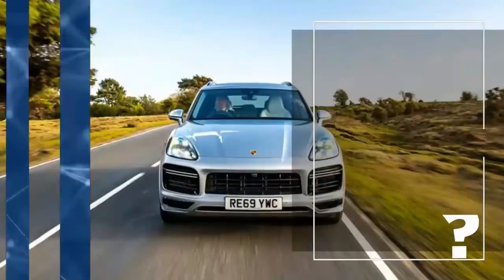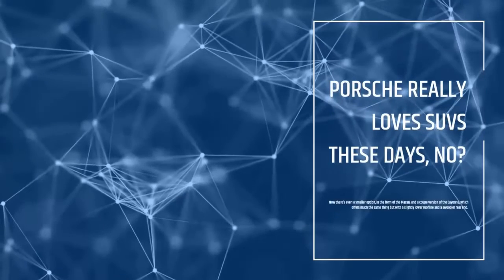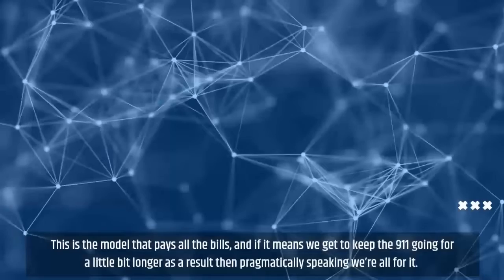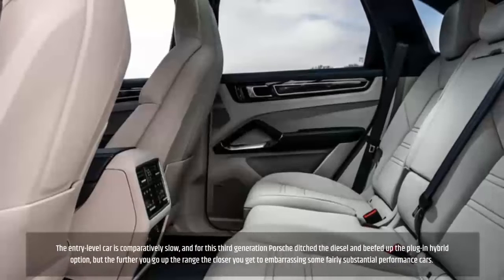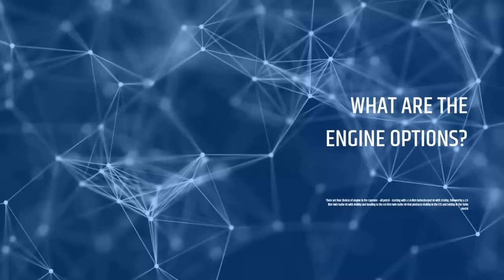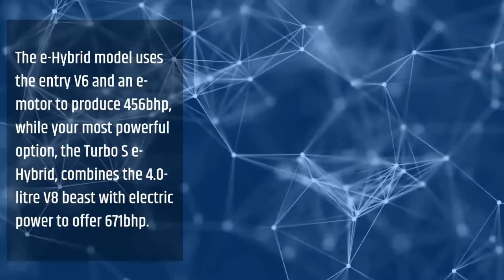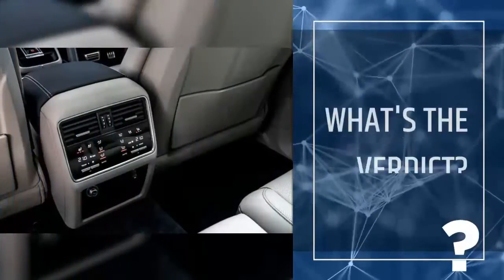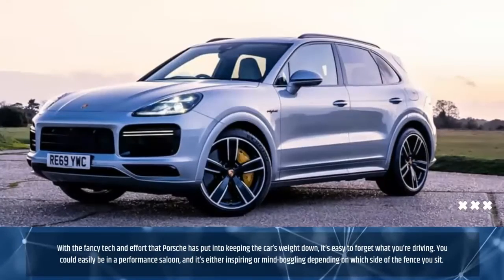🔴 Porsche Cayenne Coupe Platinum Edition Turbo Base Review Car and Driver in UK Australia 2023 2024